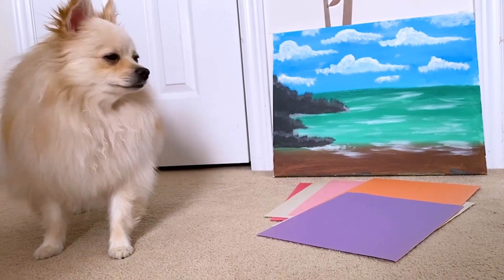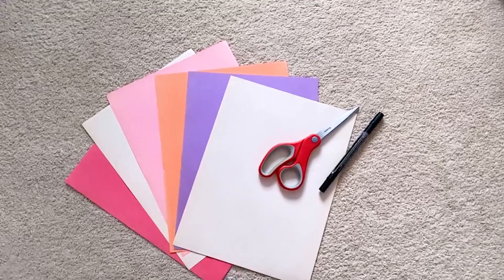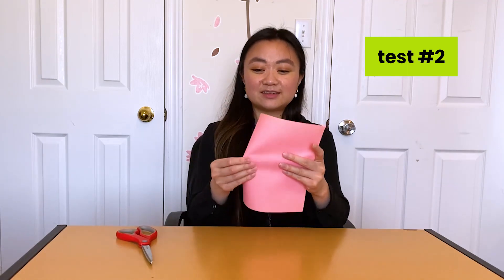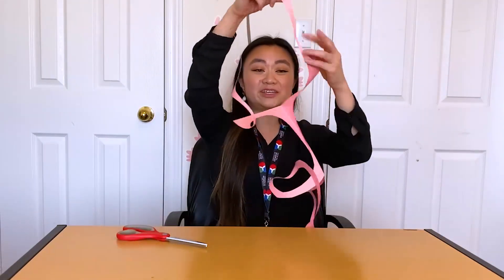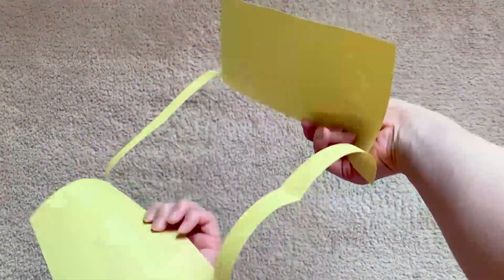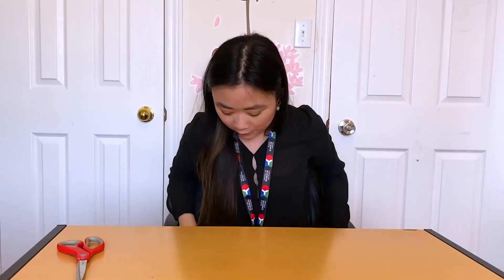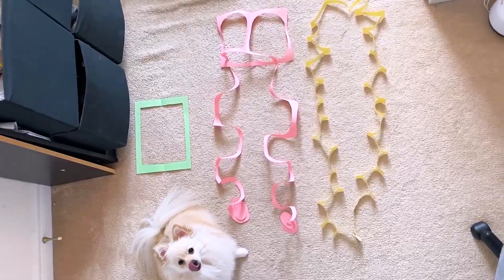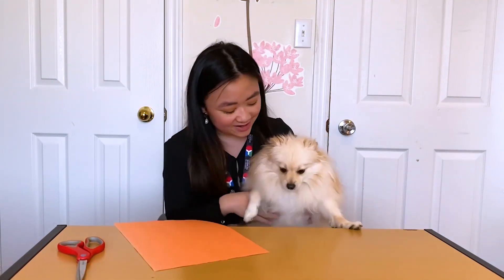Walk Through Paper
INSTRUCTIONS | Can you climb through a hole in a sheet of paper? Find out how to fit your entire body through a piece of paper while learning about perimeter and area. With practice, you might be able to squeeze through an index or business card!